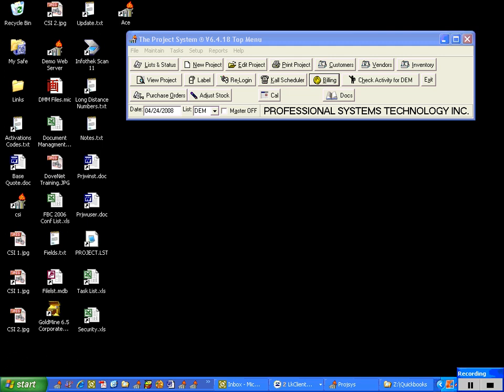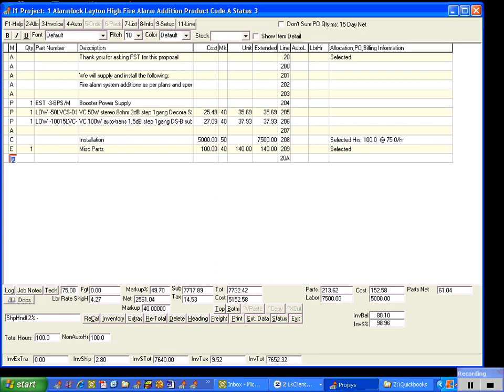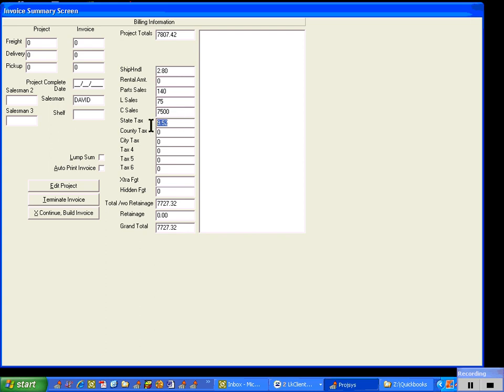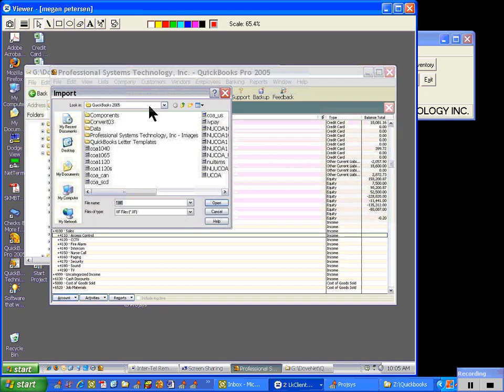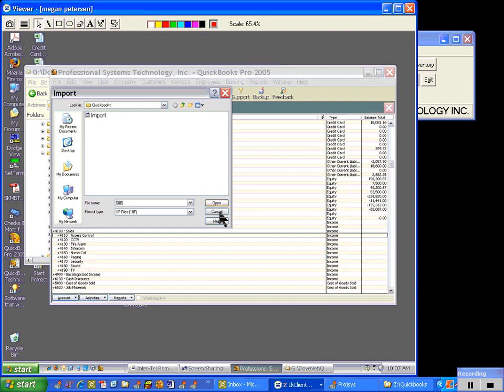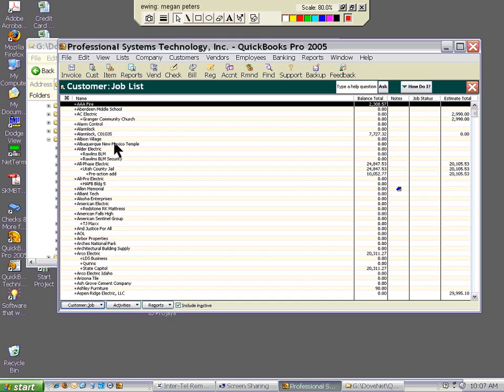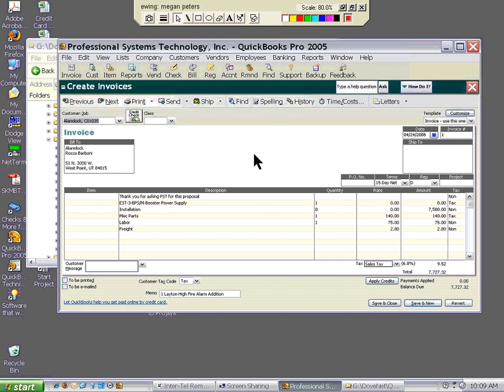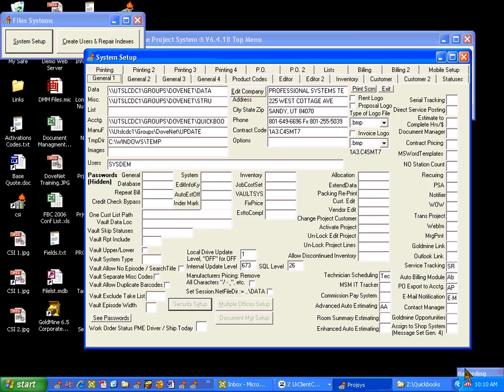35 AR Export